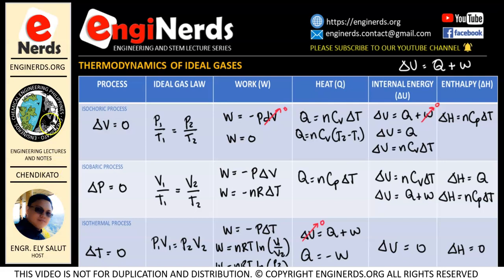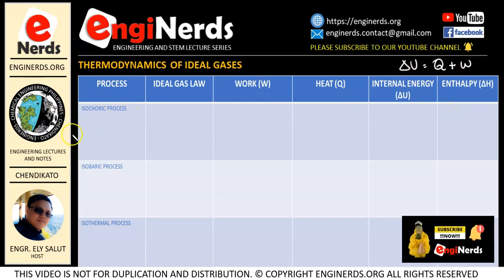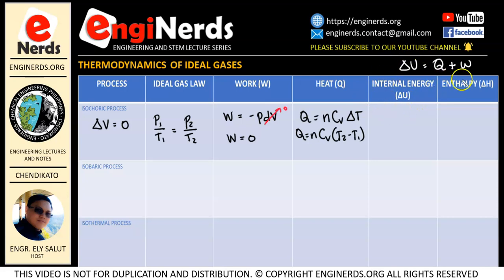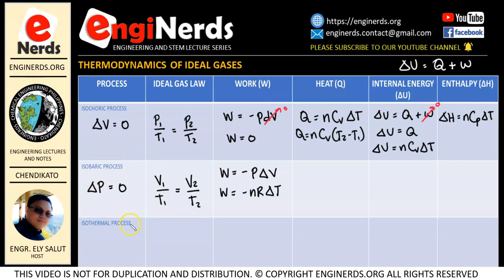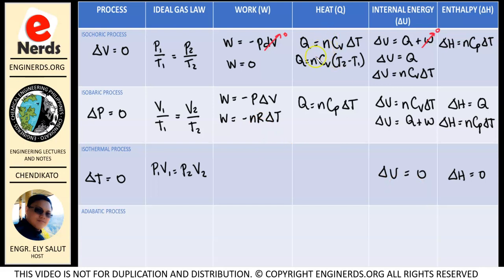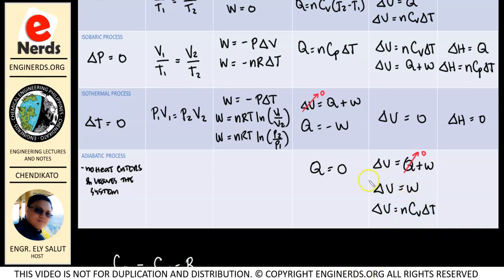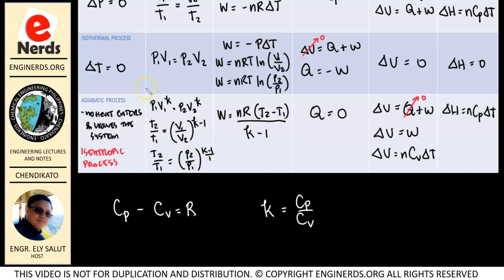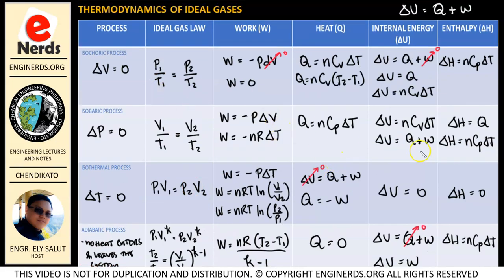THERMODYNAMICS OF IDEAL GASES | SUMMARY OF EQUATIONS IN DIFFERENT PROCESS CONDITIONS | ENGINEERING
In continuation of our lecture series in thermodynamics, we will now begin our discussion about the thermodynamics of ideal gases. We will be using what we have learned so far in the basics of thermodynamics like the first law of thermodynamics, enthalpy, heat, work and internal energy. We will be giving you an overview of our upcoming topics by showing the summary of the equations that we will be using in different process conditions: isochoric process, isobaric process, isothermal process and reversible adiabatic process. Language is in mixed English and Filipino / Tagalog.

LearnChemE | The Organic Chemistry Tutor | PIChE | Zach Star | EnginerdsMath | EnhineerProf | Math Teacher | Online Tutor

We also publish articles and vlogs that covers the following:
• Personality development
• Business vlogs